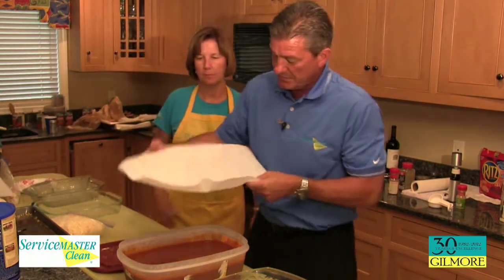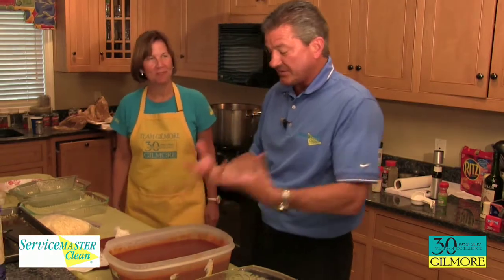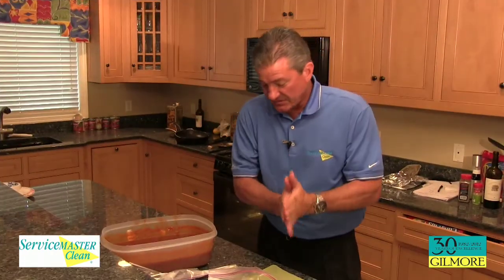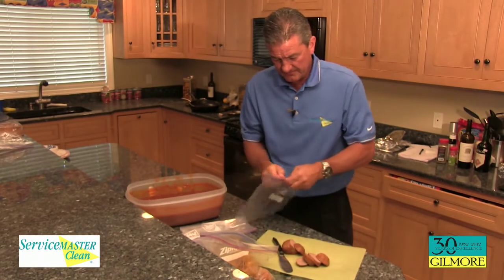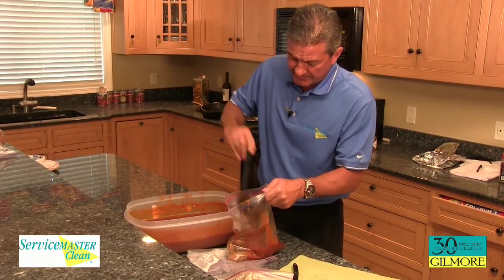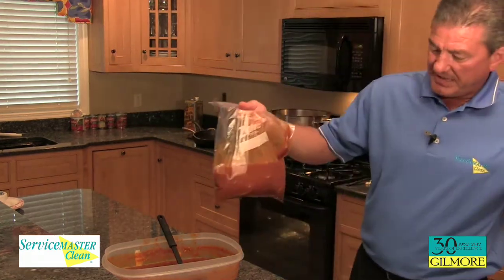Episode 2 BONUS Freezing & Storage Tips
You have made a beautiful pot of sauce, meatballs and sausage and would like to save some to use later on.  What's the best way to freeze and store your creation?  Watch and find out!